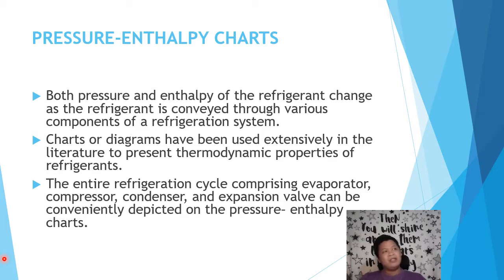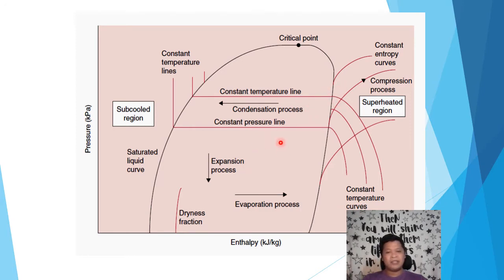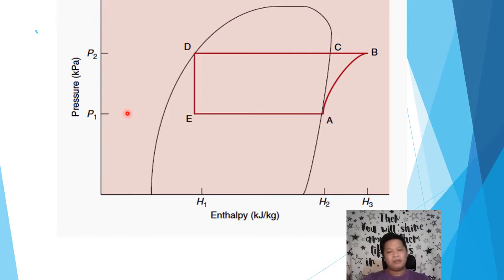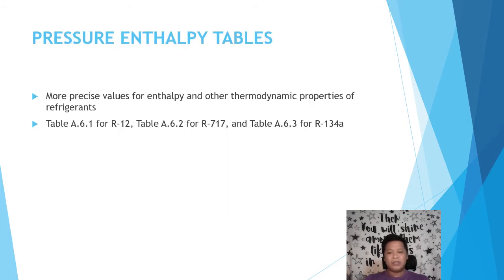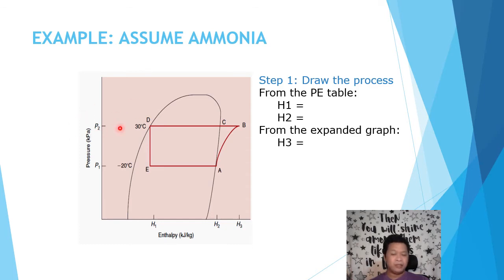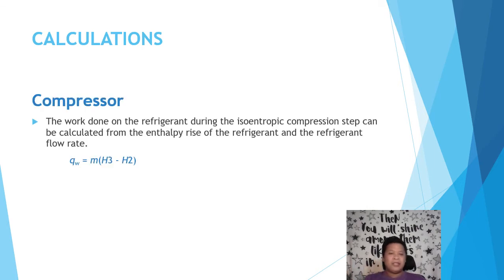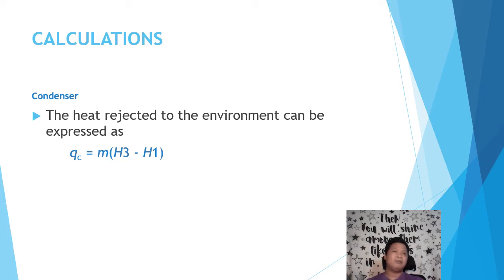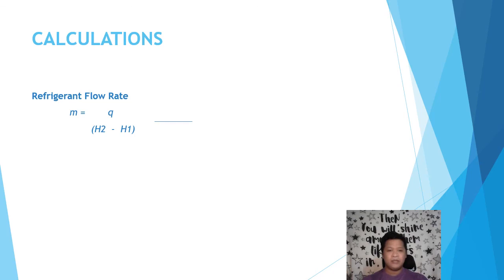Fs 152 Module 3H Refrigeration Pressure Enthaply Charts